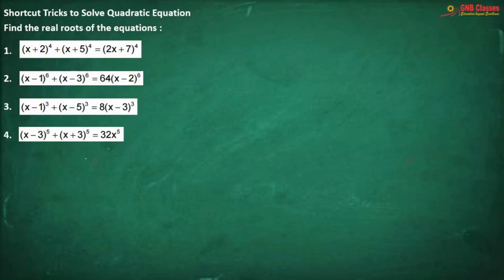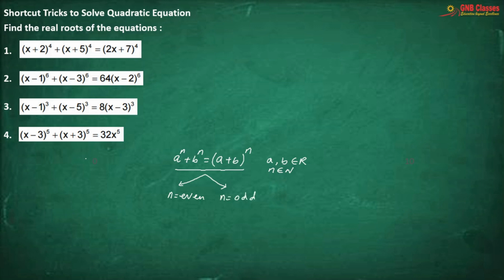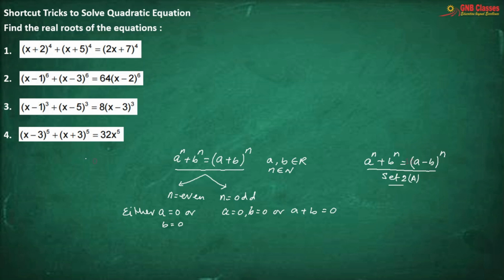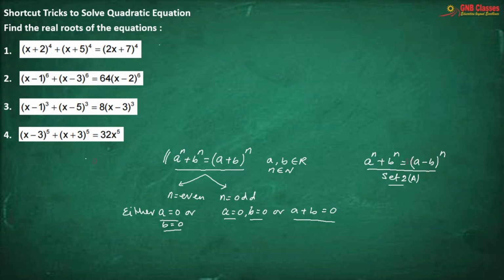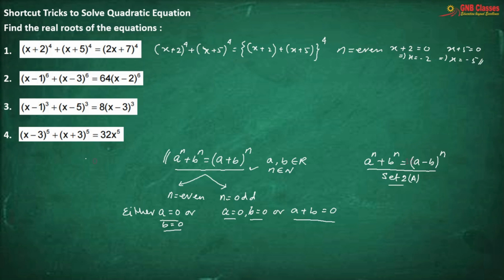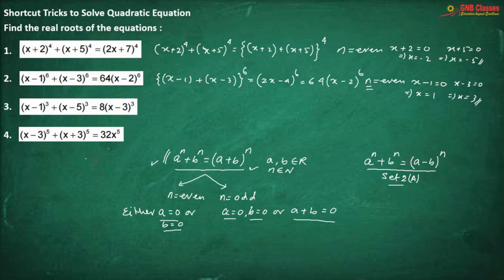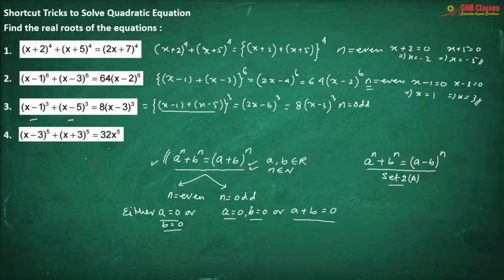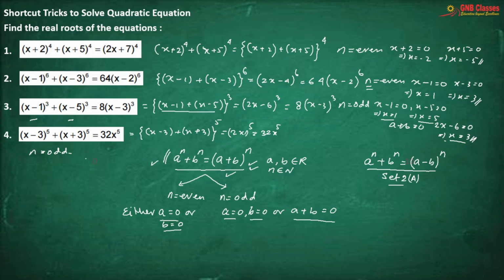Shortcut Tricks to solve Quadratic Equation in less than 10 secs | WBJEE | IITJEE | Set 2(B)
This lecture is about how to solve Quadratic Equations in less than 10 secs. A very important video for the students preparing for Pre Engineering entrance examination mainly for WBJEE, IIT Mains & Advanced.
A unique method described in the video will be very helpful for the JEE students and for the students preparing for Boards exam CBSE, ISC etc.
I strongly suggest all the students not to apply this method in Boards exam it is meant for solving problems in Quadratic Equation in less than 10 secs which is important for Entrance Examination because of time constraint. Of course in Boards exam you can apply this method to check your answer.

We are all trying to deliver the Best Online Mathematics support for all of you preparing for your boards and entrance examination without any charge.

We will all work on it and present the best possible solution.